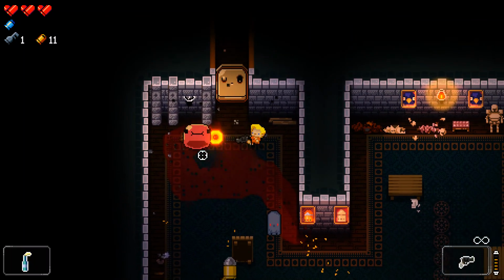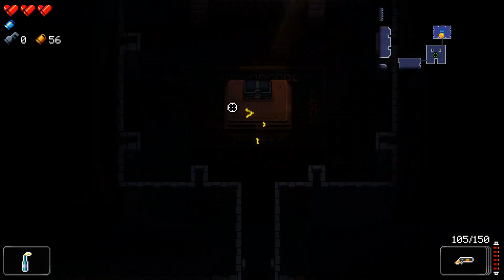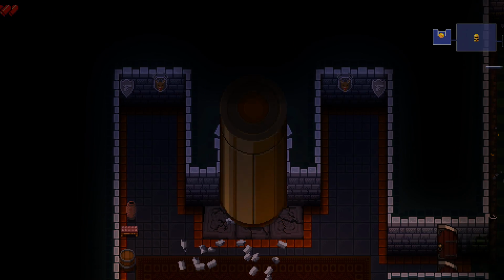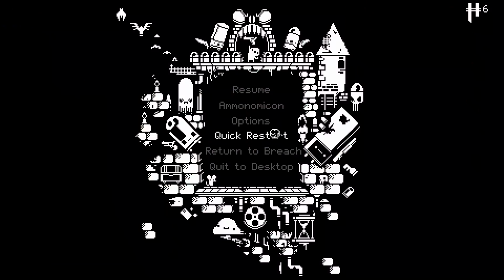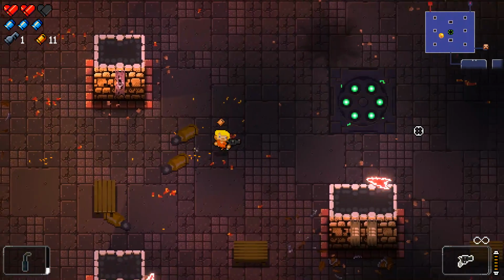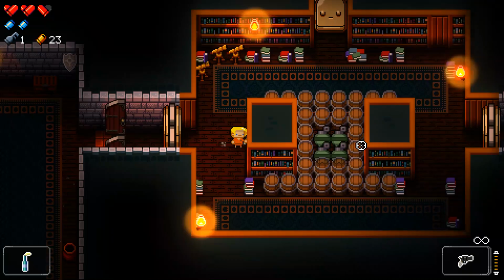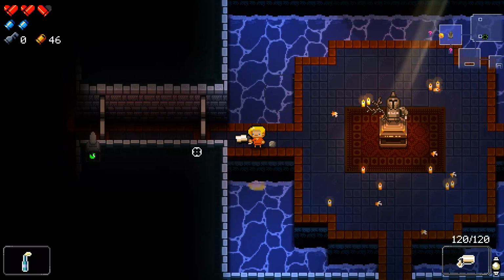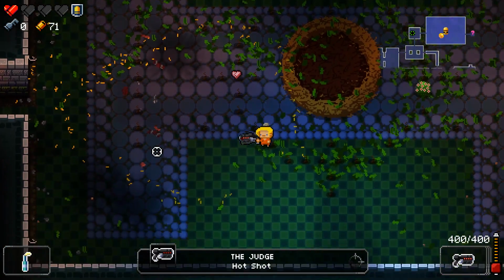Let's Play "Enter the Gungeon" - Episode 31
Another installment in a series of Let's Plays of Dodge Roll's debut game, Enter The Gungeon!